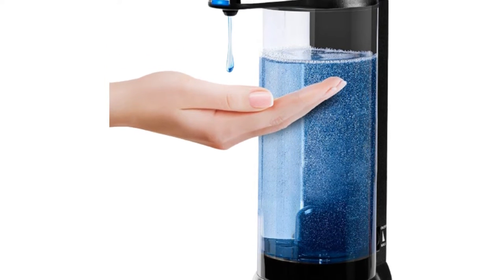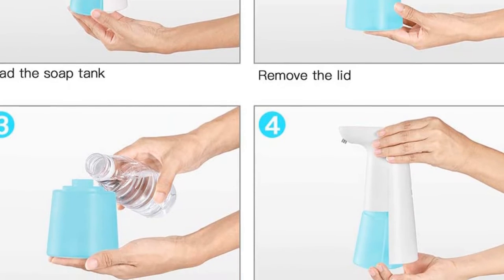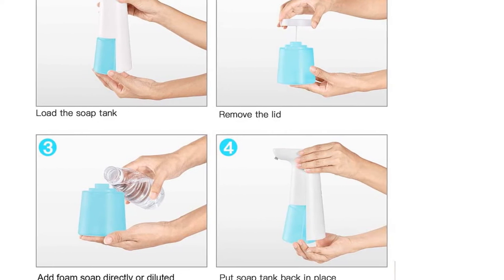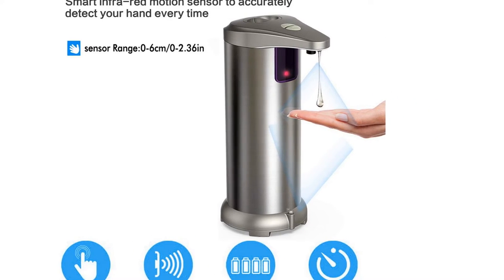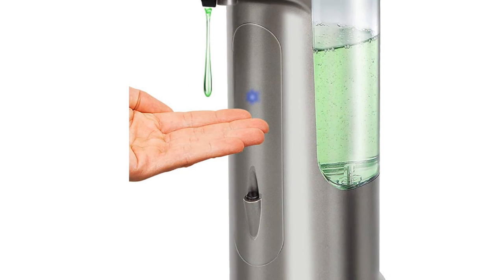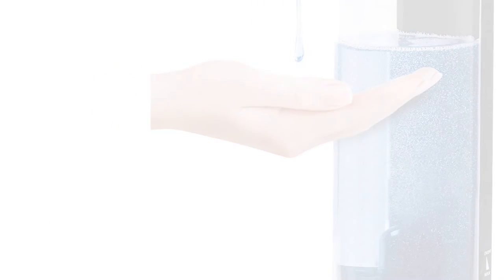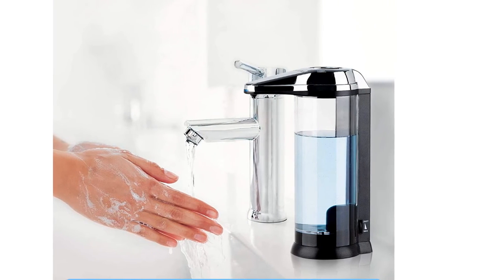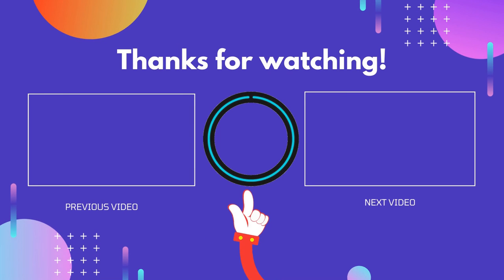Top 5 Best Automatic Soap Dispensers Review in 2024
In This Video, We Recommended the Top 5 Best Automatic Soap Dispensers 2024

👉05.400ml Automatic Soap Sanitiser Dispenser

👉04.Soap Dispenser Automatic

👉03.Automatic Soap Dispensers

👉02.Black Sensor Non-contact Liquid Soap Dispenser

👉01. Automatic Foam Soap Dispensers